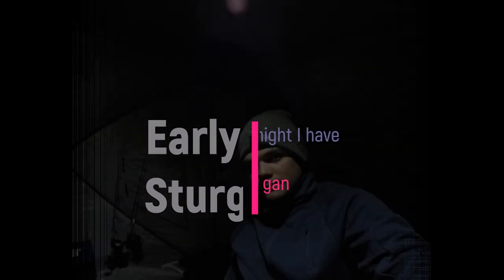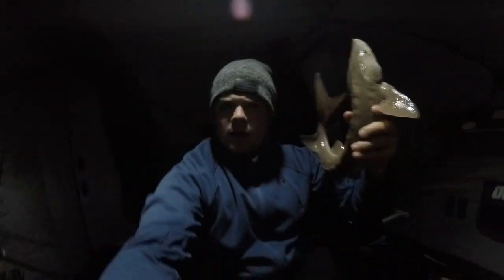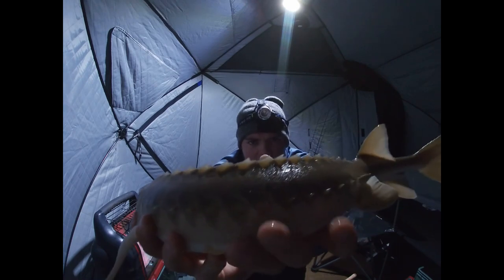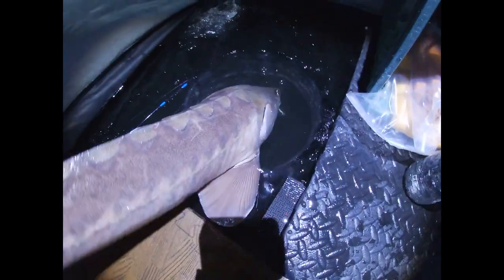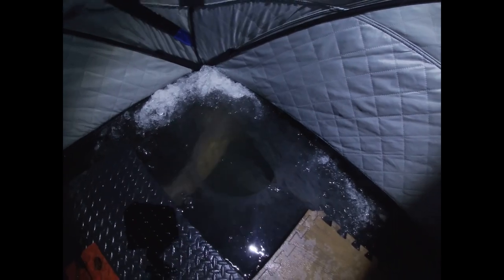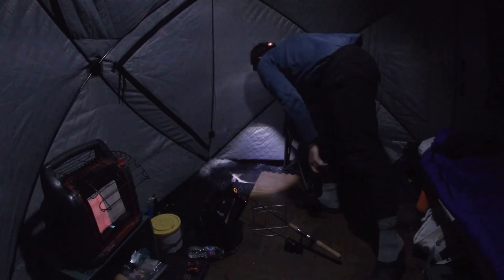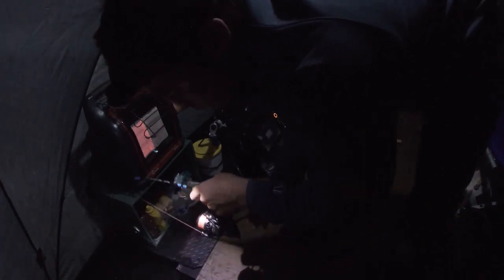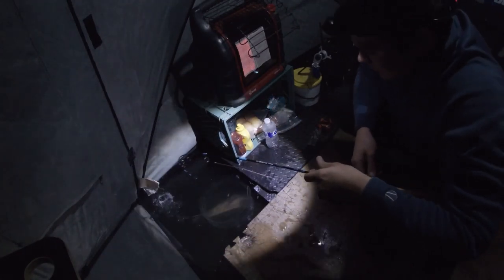First Ice Over Night Camp out!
Hey folks sorry is been long long over due but here is another video sow casing some amazing fish caught on a local river during the first two weeks of the ice season!
Rods used in this video Timber wilderness products Mac Attack and Big Ticket both medium heavy actions.

filmed with simple gopros
edited on Movavi video Editor 2022
music is also off of  Movavi video Editor 2022